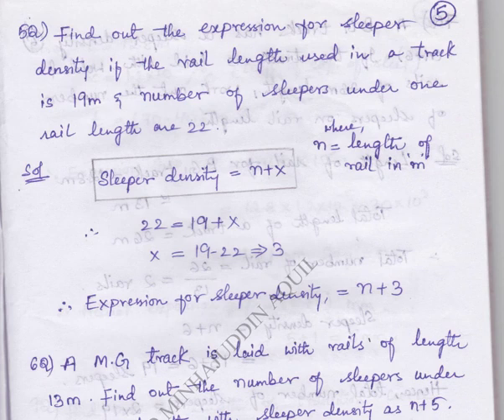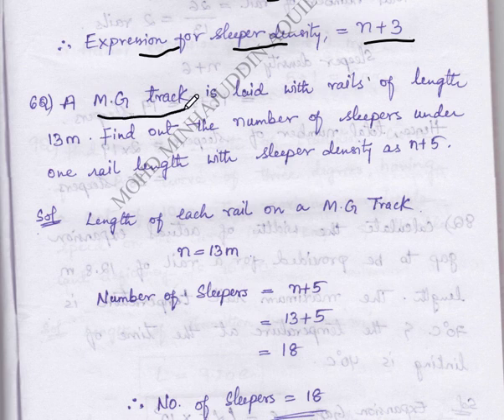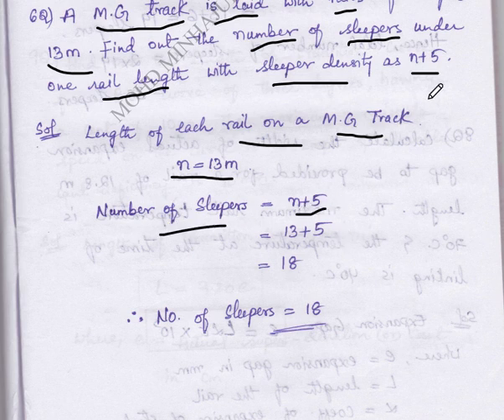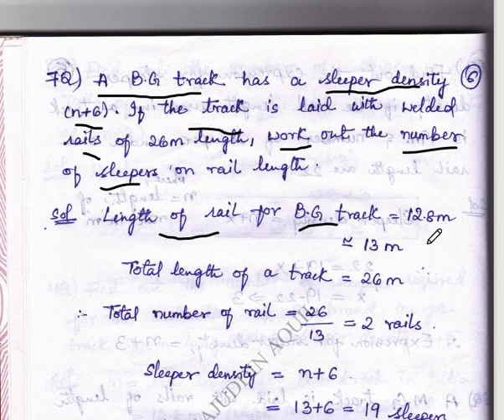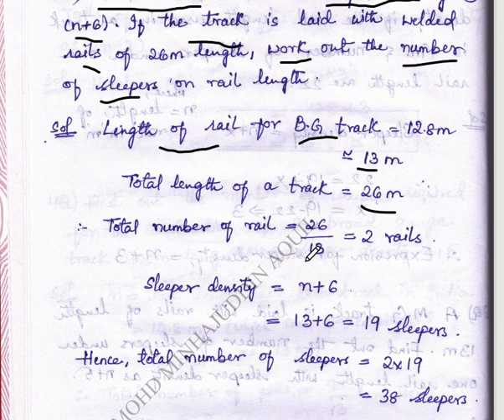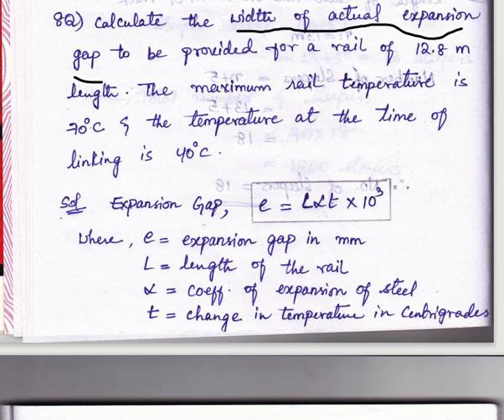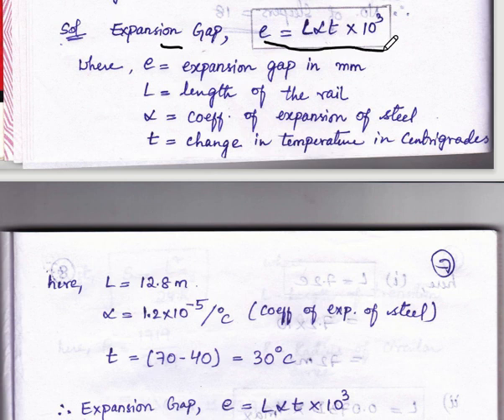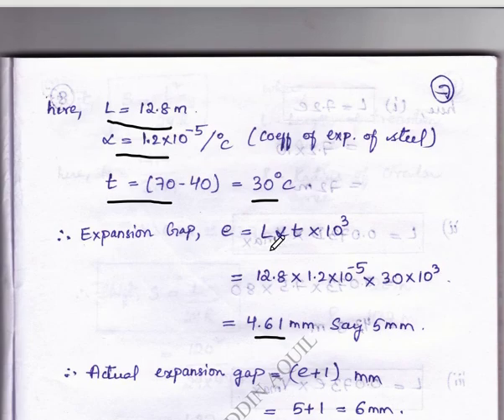How to Calculate Actual Expansion Gap || Sleeper Density || Number of Sleepers || Railway Engg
Dear students
Today's topic:
How to Calculate Sleeper Density
Number of Sleepers
Actual Expansion Gap

About the creator:
I am Mr Mohd Minhajuddin Aquil, completed my Masters in Transportation Engineering and currently pursuing PhD.
Designation: Assistant professor in the Department of Civil Engineering(since 2013) in Deccan College of Engineering and Technology and worked as guest faculty in OSMANIA UNIVERSITY(O.U), Hyderabad.

Notes related to Railway Engineering are available on my blog id